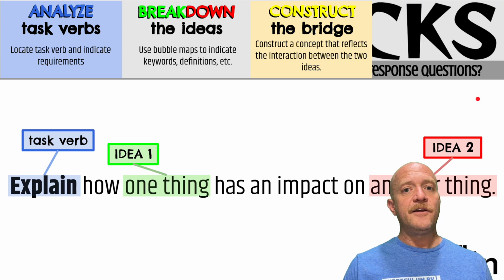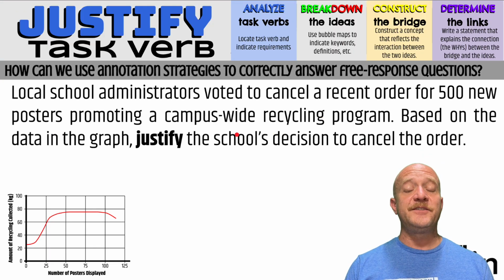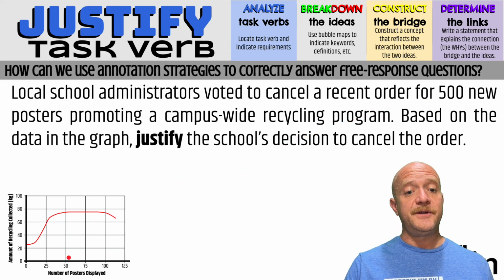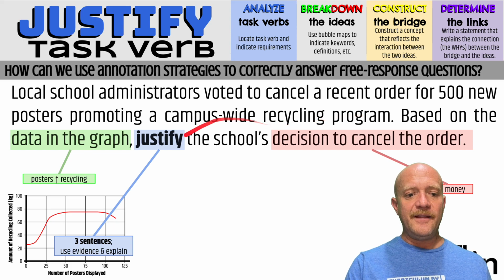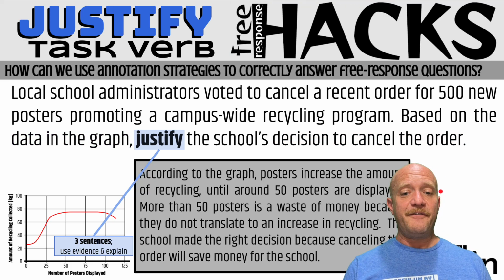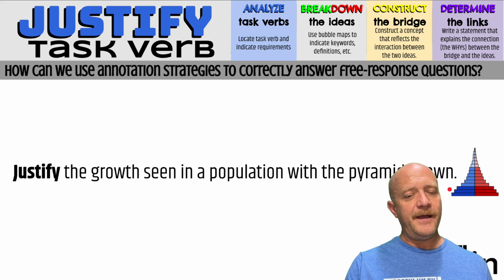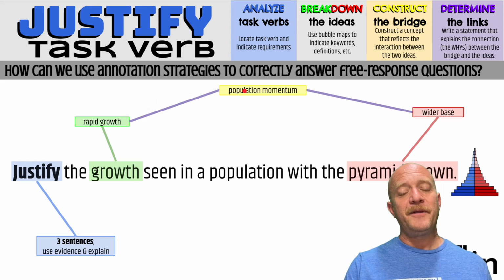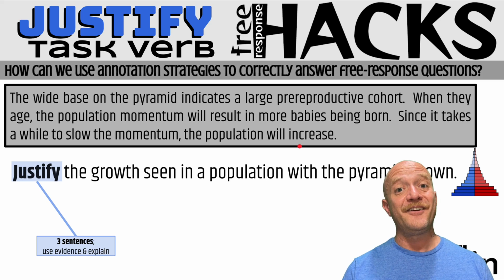FRQ Hacks JUSTIFY